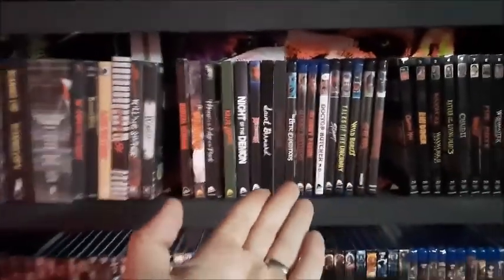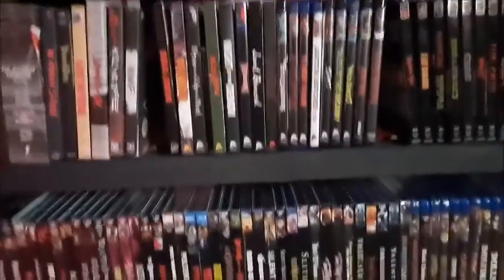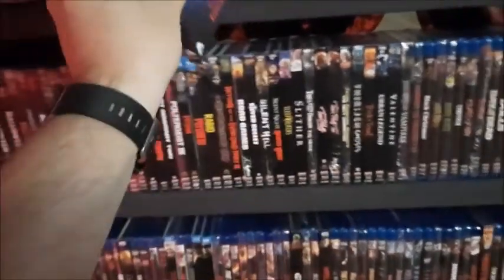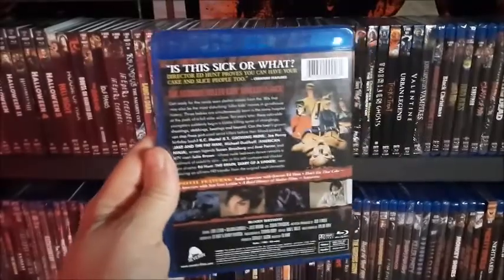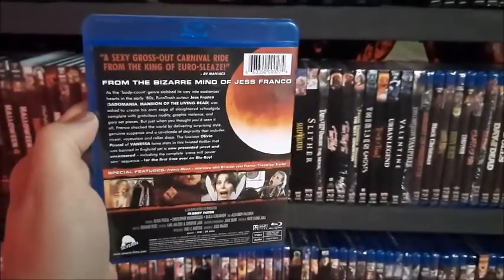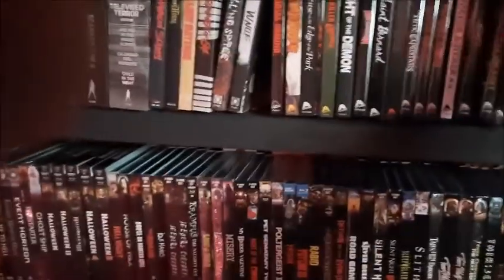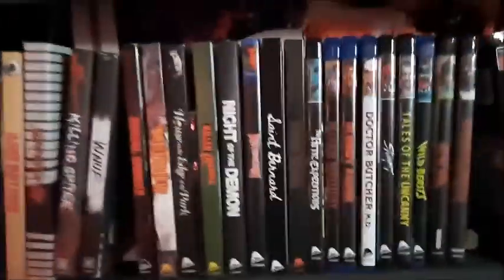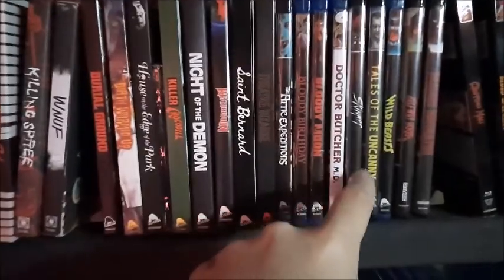Boutique Horror Labels Update: Severin Films and Intervision Collection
Sharing my small collection of Severin Film and Intervision titles. Not my favorite horror boutique label but some solid films none the less. Will surely add to it eventually!